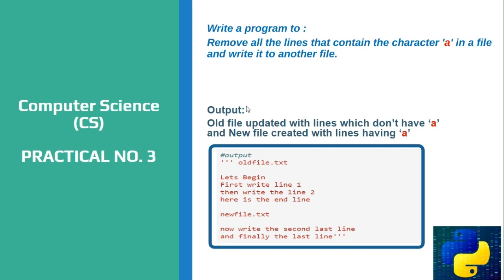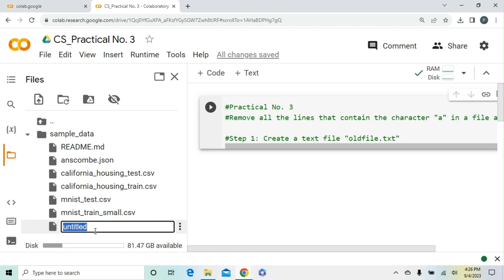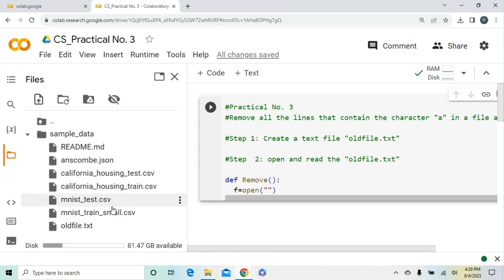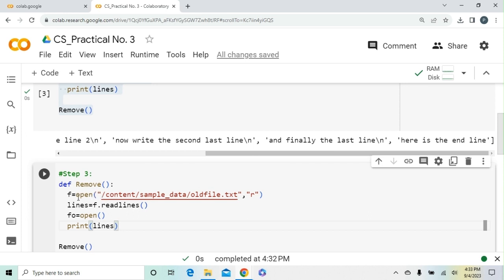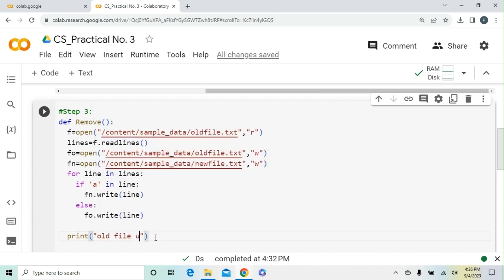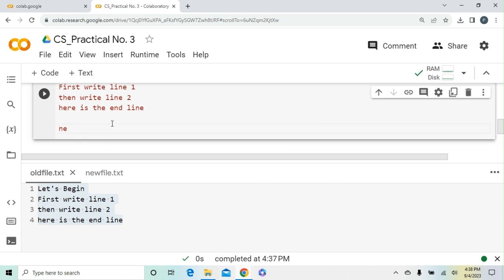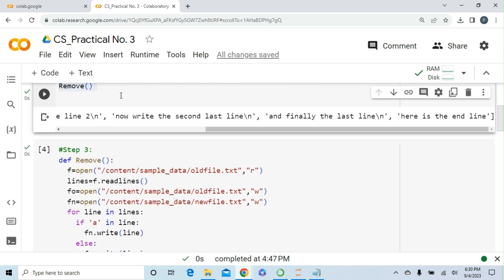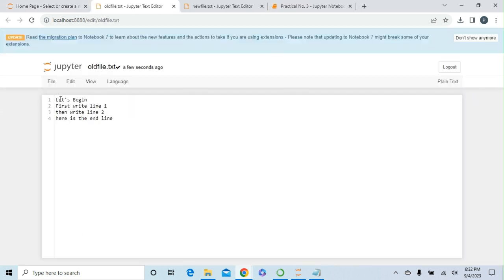CS Practical No 3 | Computer Science with Python | Class 12| CBSE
CS Practical No 3 | Computer Science | Class 12| CBSE
Using Both Google Colab and Jupyter Notebook

Write a program to :
Remove all the lines that contain the character 'a' in a file and write it to another file.